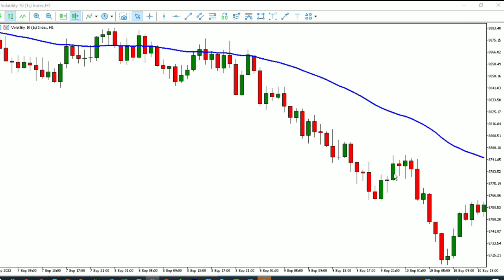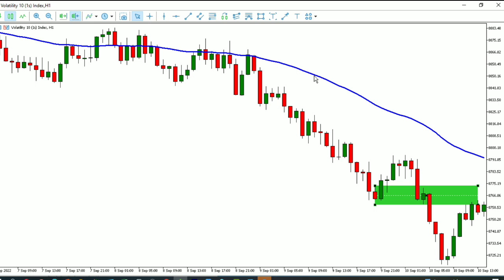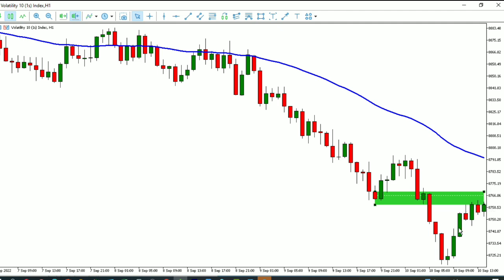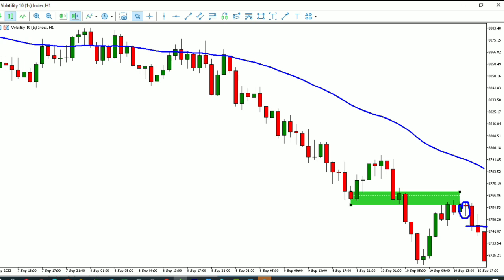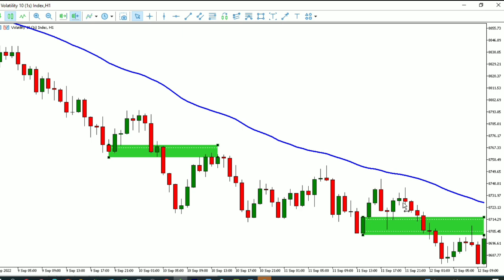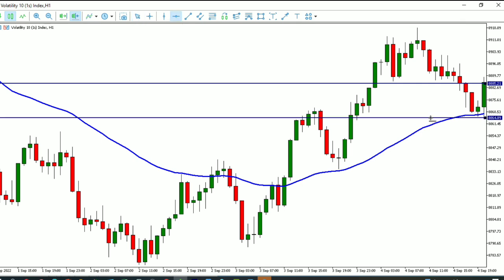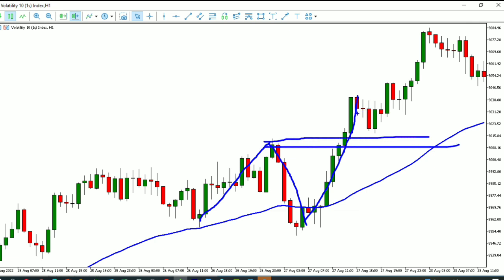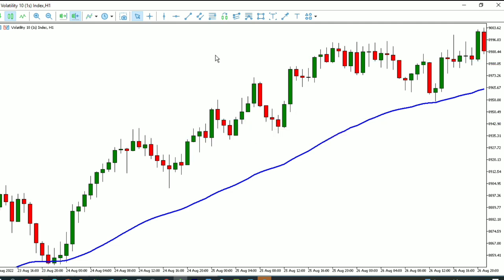The Only Forex Trading Strategy You Ever Needed-Step by Step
In this video, I'm going to show you my best trading strategy for forex trading.

Trading complex derivatives, such as options and contracts for difference (CFDs) may not be suitable for all clients, and trading them puts you at risk.

Please make sure that you understand the following risks before trading Deriv (Financial) products: a) you may lose some or all of the money you invest in the trade, b) if your trade involves currency conversion, exchange rates will affect your profit and loss.

You should never trade with borrowed money or with money that you cannot afford to lose.